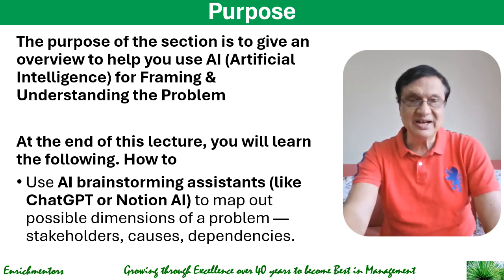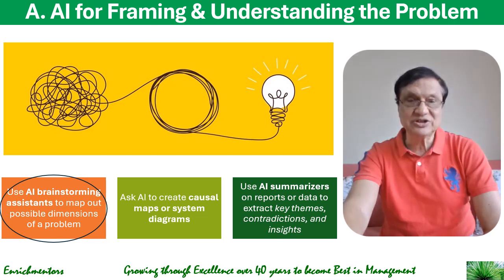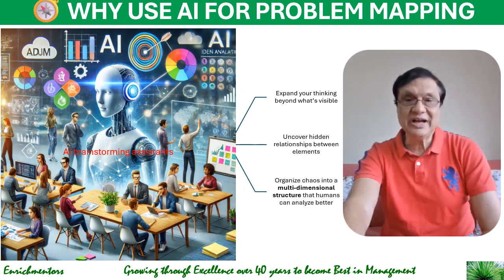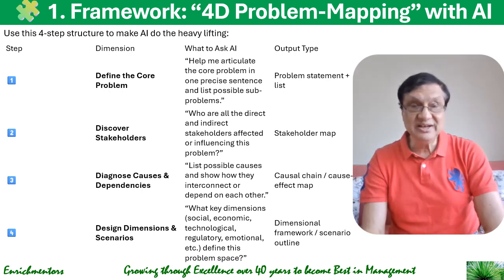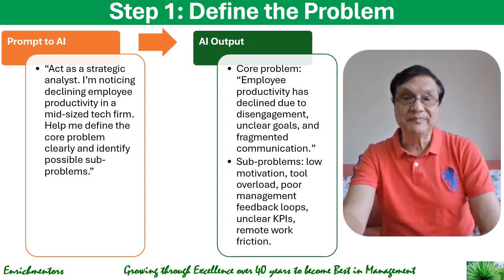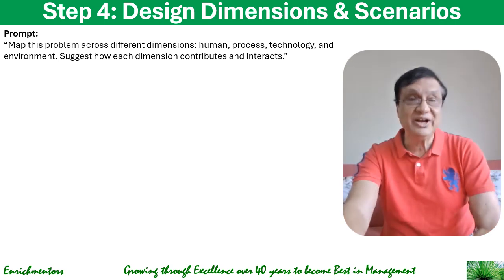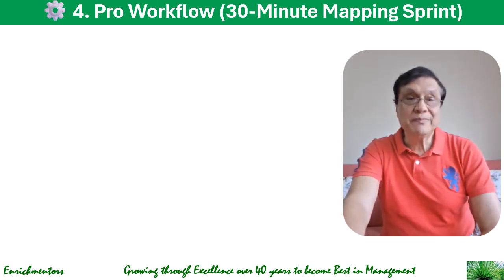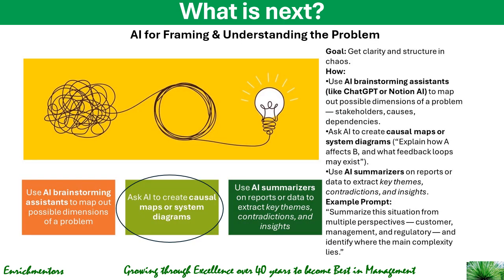AI for Mastering Complexity - AI for Framing and Understanding the Problem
The purpose of the section is to give an overview to help you use AI (Artificial Intelligence) for Framing & Understanding the Problem

At the end of this lecture, you will learn the following. How to
Use AI brainstorming assistants (like ChatGPT or Notion AI) to map out possible dimensions of a problem — stakeholders, causes, dependencies

If you like this video, pls see the following link for more such